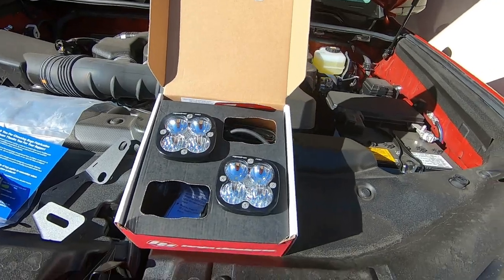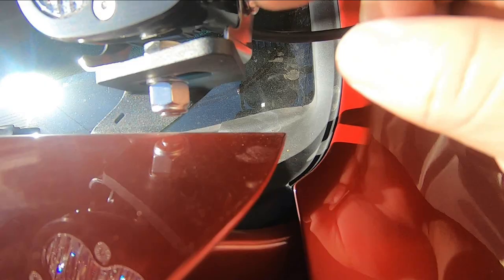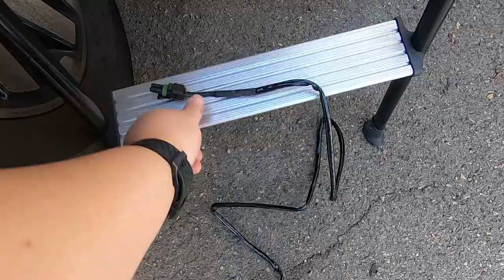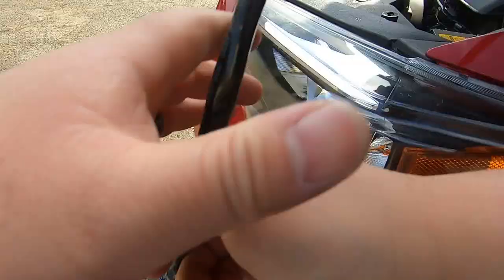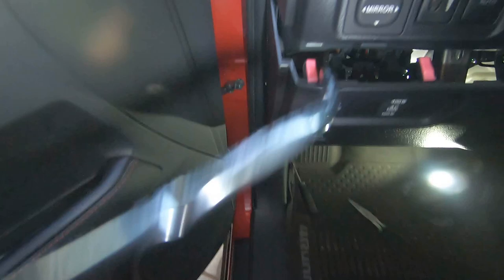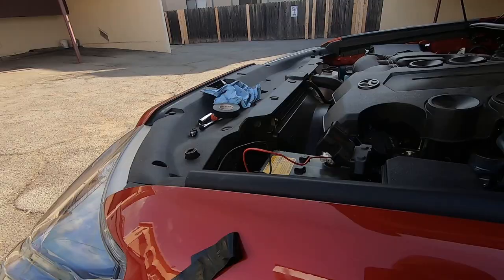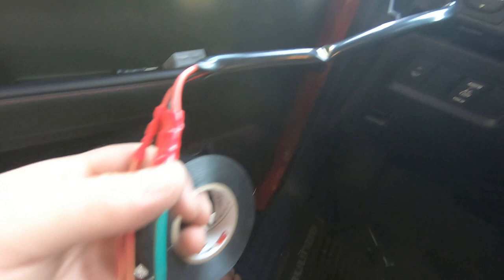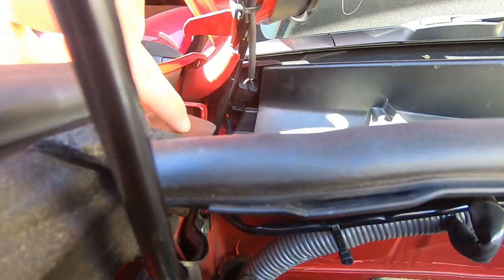Baja Designs Squadron Pro Ditch Light Install - 5th Gen 4runner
***UPDATES***
1.) In the video I grounded the black wire onto the negative terminal of the battery, DO NOT do this, this causes the ditch light button to become extremely hot and will melt it.  I have already gone through 2 buttons before I finally caught on that I grounded it incorrectly.  I am no expert when it comes to wiring but ground the black wire onto the chassis.  If you follow where the negative terminal is grounded onto the chassis, ground the ditch light onto the same screw of the chassis and this will prevent the button from overheating and breaking.
2.) I used electrical tape and wrapped around the wire to make it fit properly in the button well.  You can play with the amount of tape to make it fit loose or tight.  I saw another person do this in their video and it works out perfectly fine with this button.

Video Description:
First off I want to say these lights are AMAZING!  I love them and they work so well.  I angled mines out so it won't blind the person in front of me when we are out at night and they are so bright.  This was my first time doing lights and wiring and I was so nervous but I was able to do it so anyone can as well.  Everything went well except that when I tried to hook up my harness, it seemed like one of the prongs on the diver side was a little bent.  I just used a screw driver and straighten it out and everything was fine.  The other problem came down to the firewall, it took a while to get through but finally worked.  My button I got from Cali Raised works but also doesn't work.  Maybe I got a lemon but I'm still using the same one as of now and it doesn't bug me since I use these lights once in a while I can mange the problem.

Here are where I got my items:

Rago Fab - Baja Designs Squadron Pro Ditch Lights - Clear (Driving/Combo)

How to Install OEM Switch to Cali Raised LED Harness